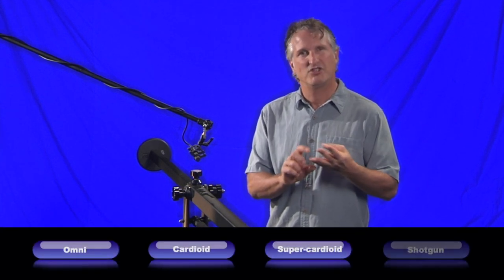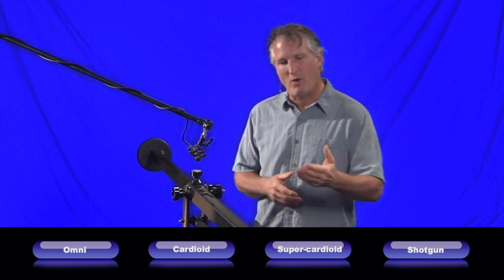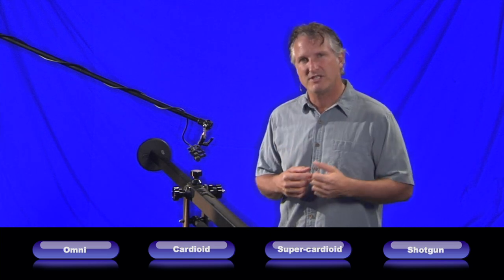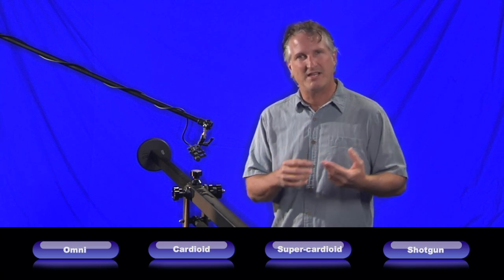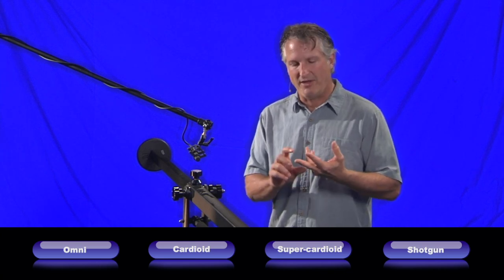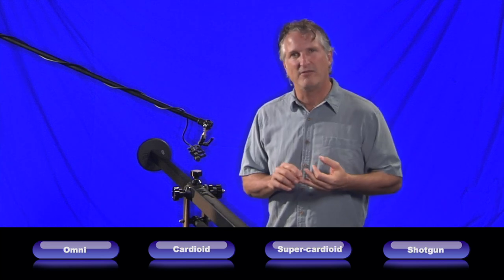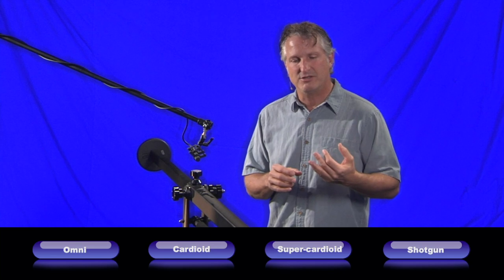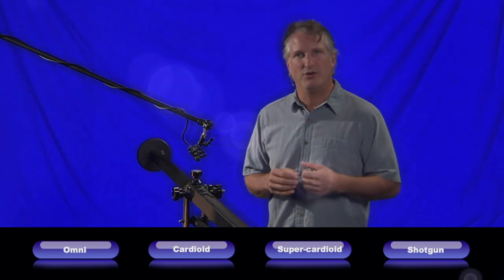Mic Polar Patterns - YouTube Interactive (Part 1 of 6)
Great info from Audio Technica
A directional microphone’s ability to reject much of the sound that arrives from off-axis provides a greater working distance or “distance factor” than an omni. As Fig. 10 shows, the distance factor (DF) for a cardioid is 1.7 while the omni is 1.0. This means that if an omni is used in a uniformly noisy environment to pick up a desired sound that is 10" away, a cardioid used at 17" from the sound source should provide the same results in terms of the ratio of desired signal to ambient noise. Among other microphone types, the subcardioid should do equally well at 12", the hypercardioid at 20" and the bidirectional at 17".

"shotgun microphone" sennheiser "audio technica" sanken hypercardioid "boom mic" "sound devices" shure rode supercardioid caridoid "omni directional" "polar pattern" "pickup pattern" juicedlink beachtek "canon 5d" panasonic "sony ex3" "sony ex1" audio "boom pole" k-tek wind "rejection pattern" indoor neumann tascam h4n zoom "Sound (Radio Subject)" Camera Recording Digital